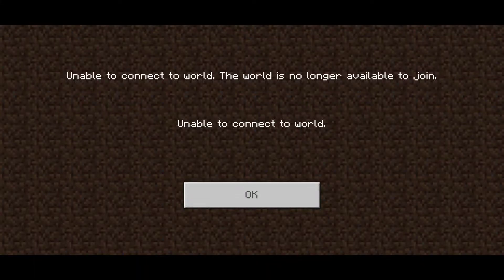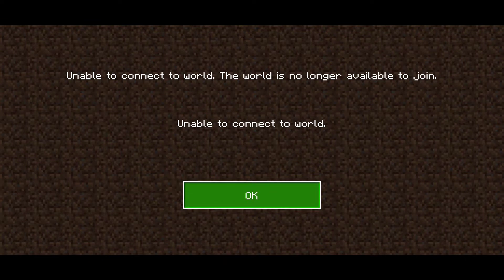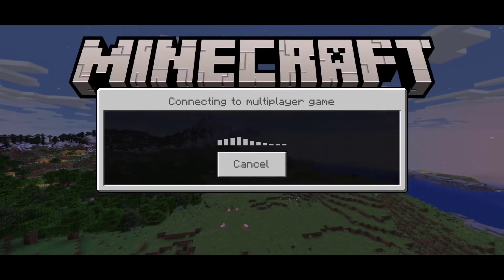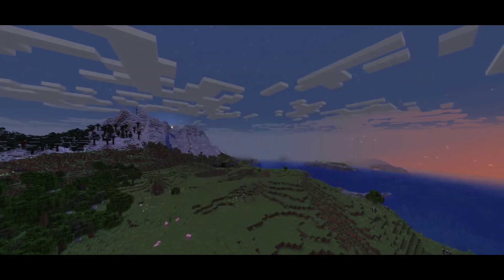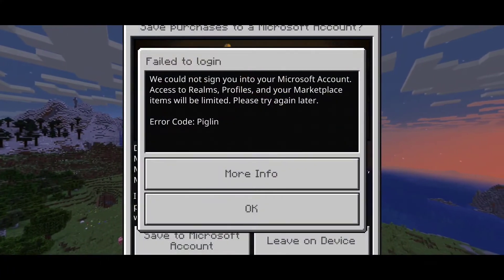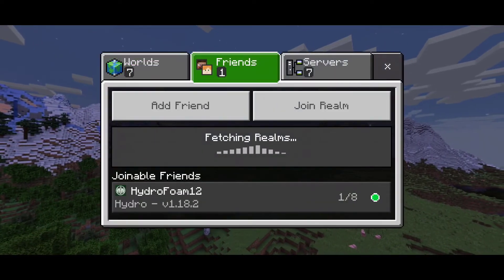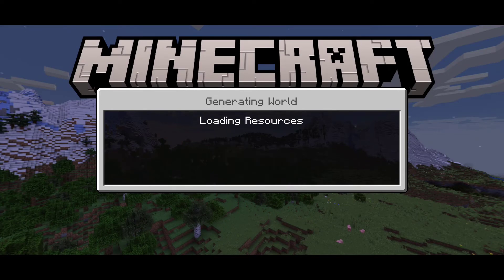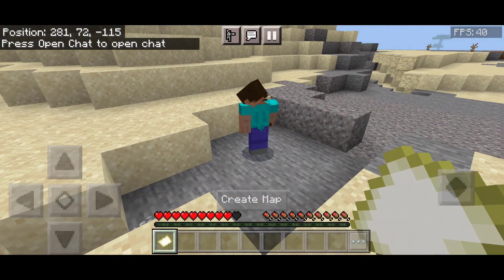How to fix "Unable to connect to world" in Minecraft Android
ThumbNails:
Canva
Adobe Photoshop

Video Editor(PC):
 Sony Vegas PRO 18
Camtasia 2019

Video Editor (Mobile):
KineMaster PRO

Recording Software(PC)
Xbox Game Bar.
OBS Studio
Camtasia 2019